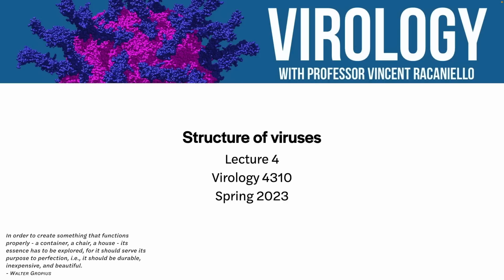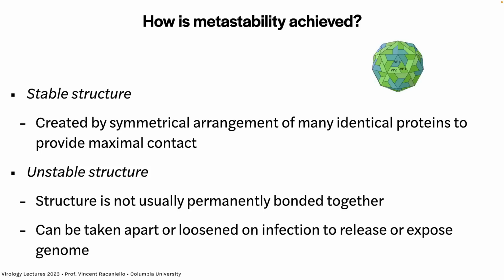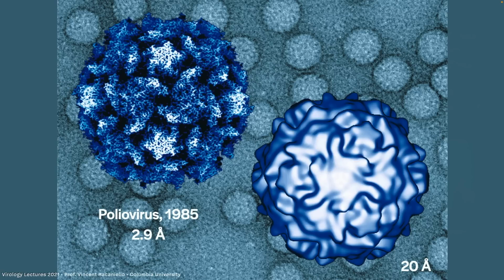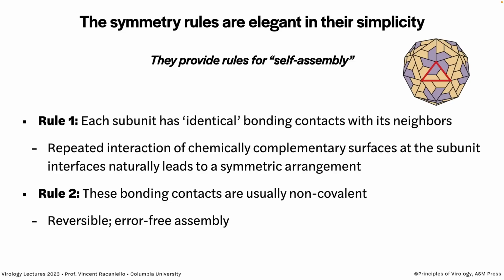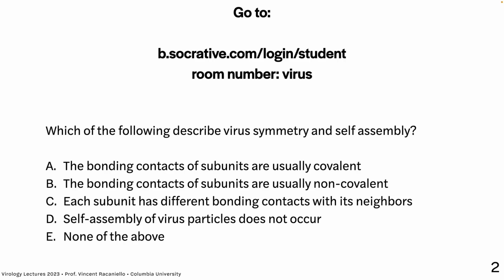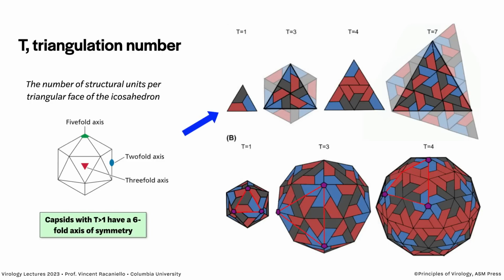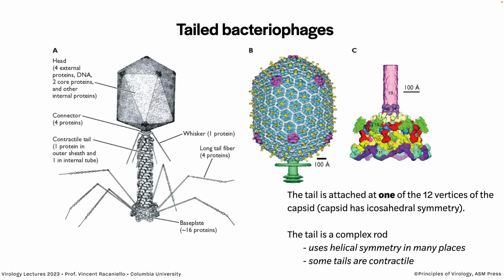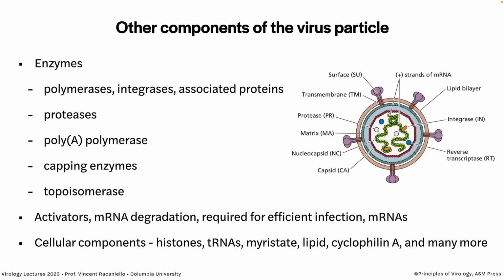Virology Lectures 2023 #4: Structure of viruses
Viral particles are a paradox: they must protect the genome in its journey among hosts, but also come apart under the right conditions to release the genome into cells, a property called metastability. This lecture explores the two major forms of symmetry for building virus particles, helical and icosahedral. We discuss quasi equivalence; how to make larger viruses by increasing the triangulation number; and the lipid envelope and its glycoproteins derived from the host cell.